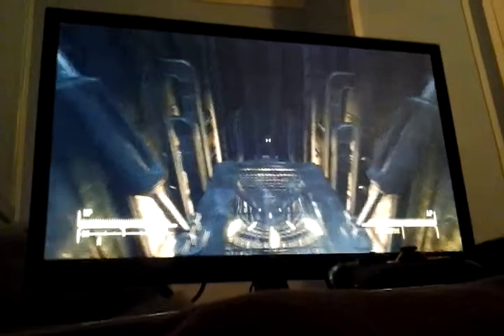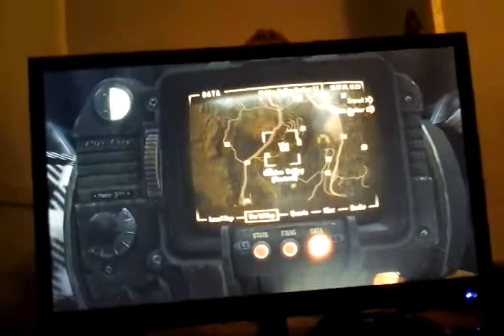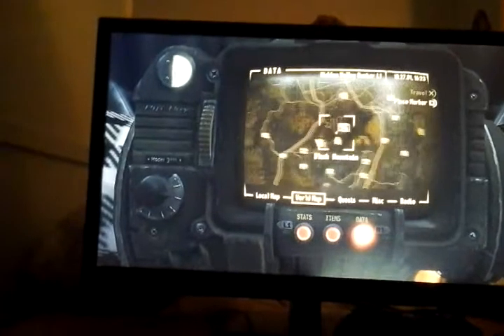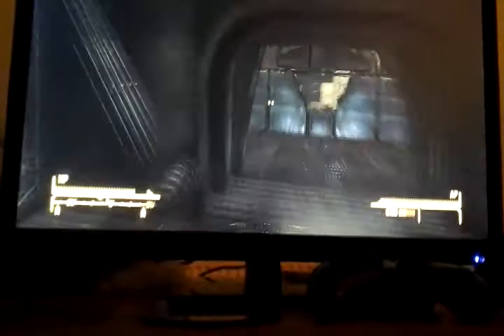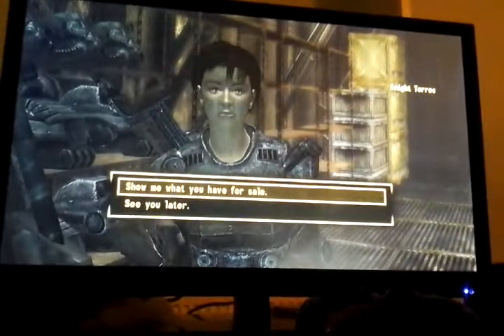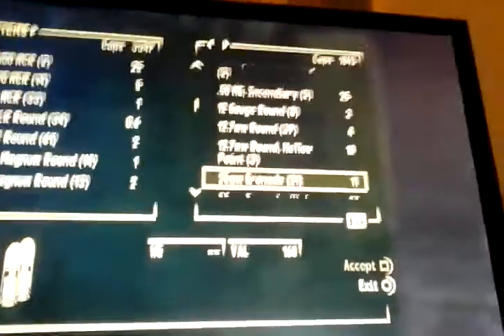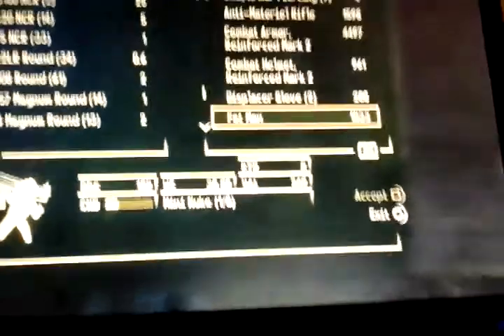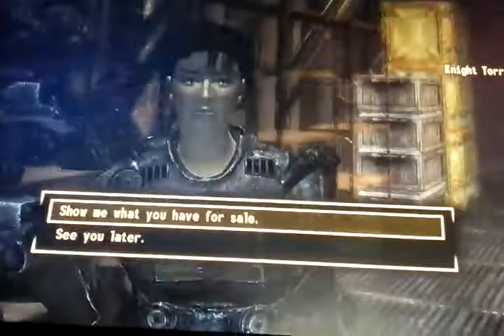How to get a fatman for 1000 caps